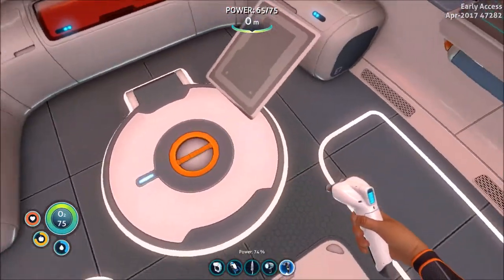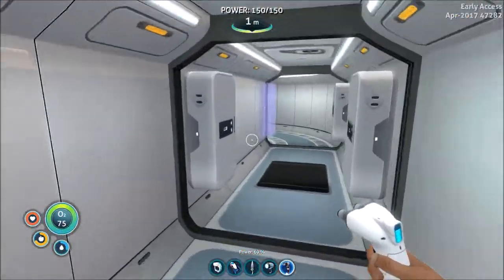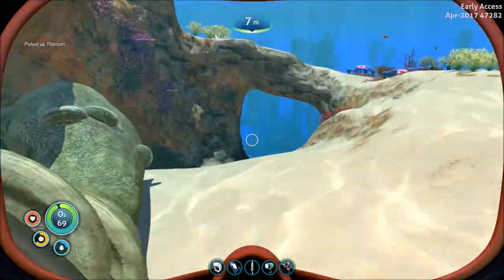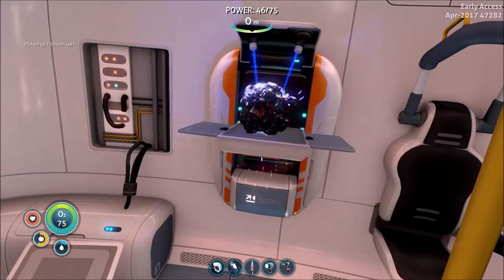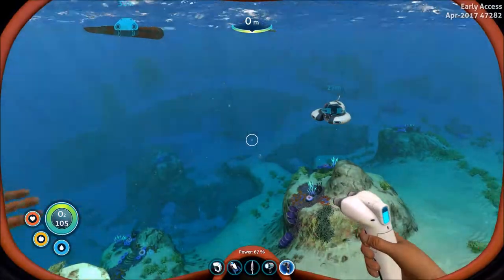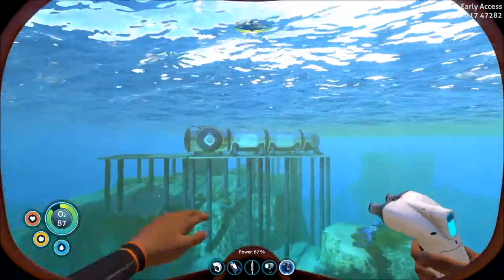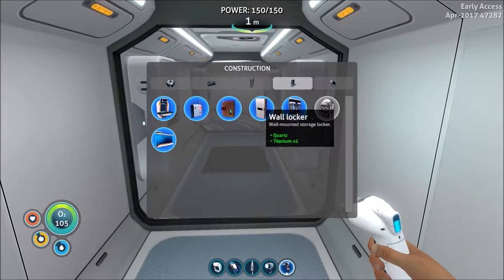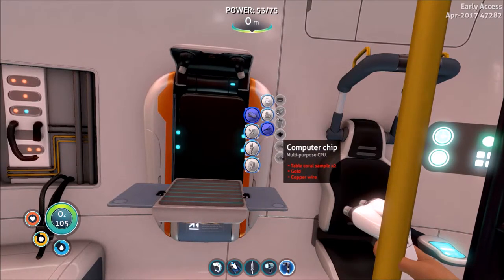Subnautica Part 9 - Working On The Base